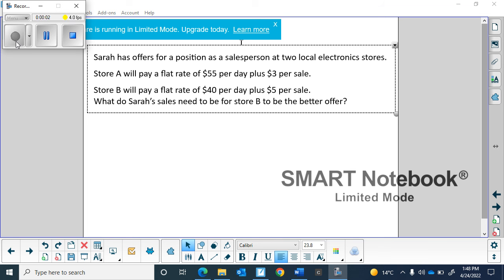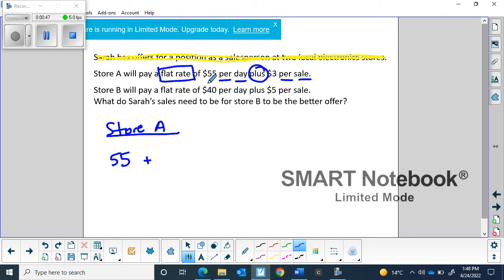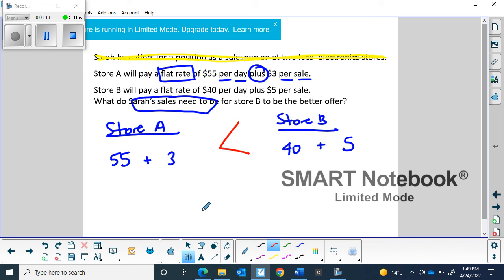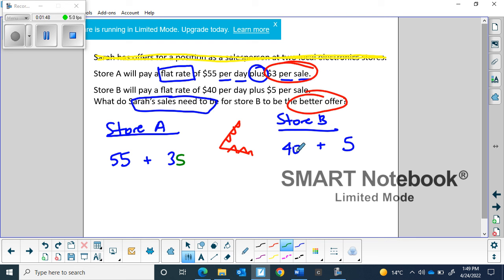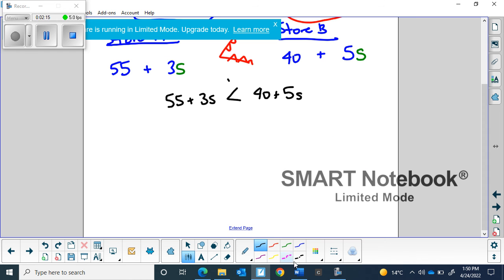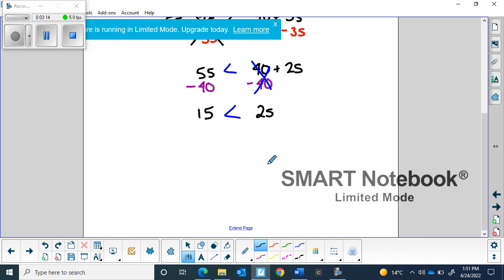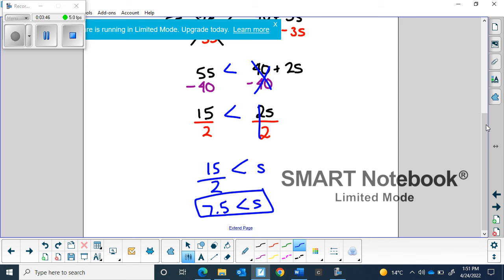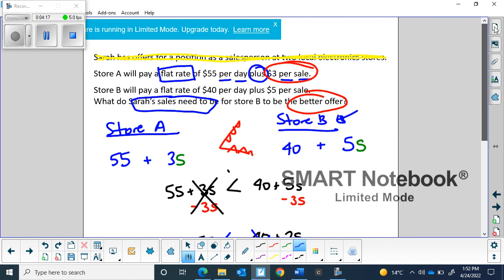Solving Inequalities Word Problems